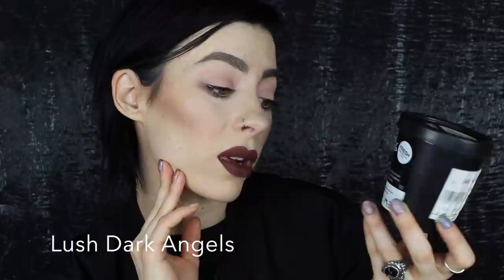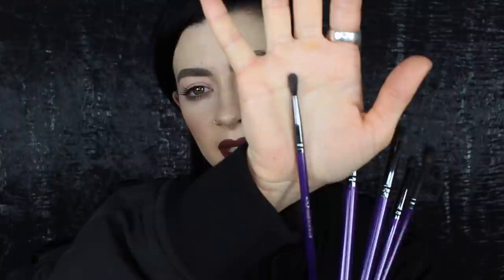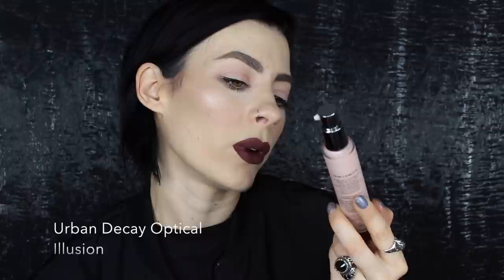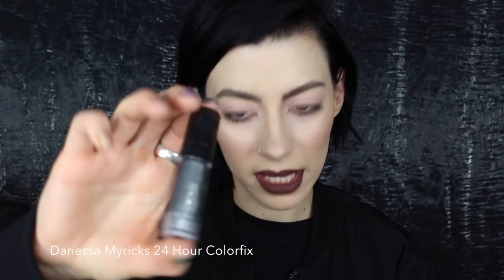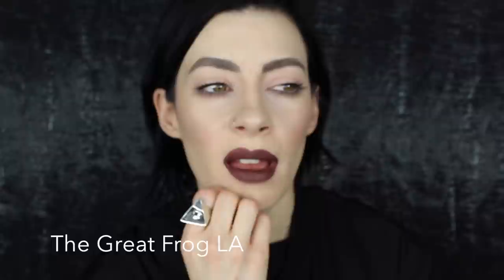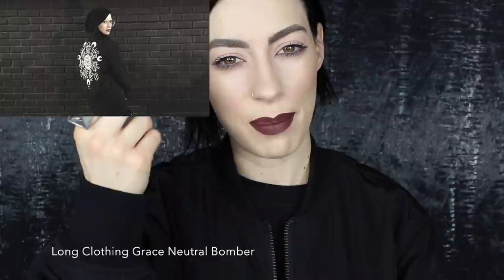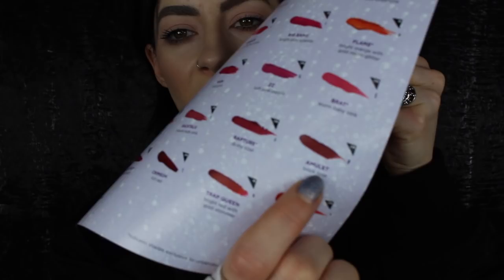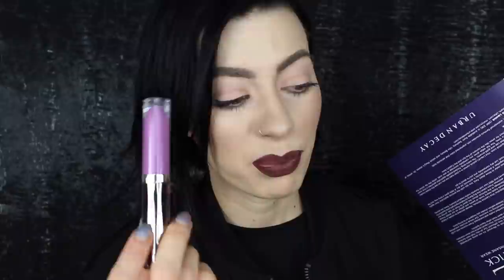Winter OBSESSIONS and chat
HEY friends! Its been a minute since I uploaded some OBSESSIONS so I hope you like these goodies I have been gathering this season. I also have a mini review of the Urban Decay Vice liquid lips at the end too as well as some fashion favorites! Enjoy! X

Products Mentioned-
Lush Dark Angels
Urban Decay Optical Illusion
Skindinavia Makeup Priming Spray

These links will take you directly to the product mentioned. Of course you don't have to use them, but I truly appreciate your support if you do. I will NEVER endorse/use a product I don't love.

Instagram, Snapchat, Periscope, Twitter- jessicahazemua

Intro animation and music by Justin Malek

My hand mirror

Selfie/Thumbnail camera- Sony A5100